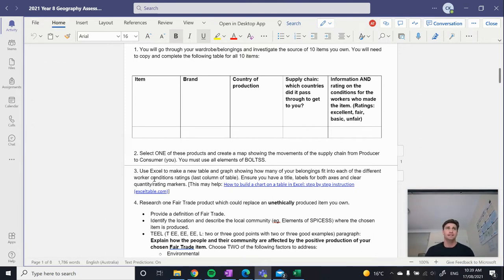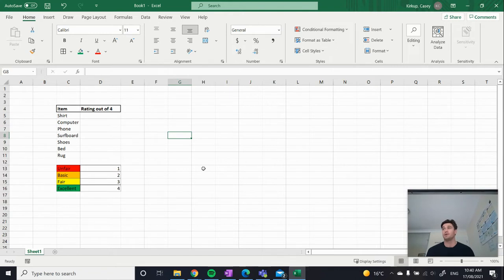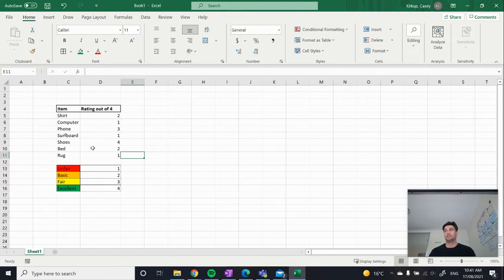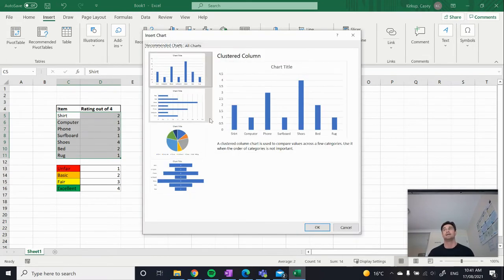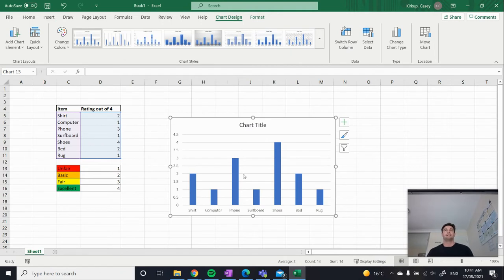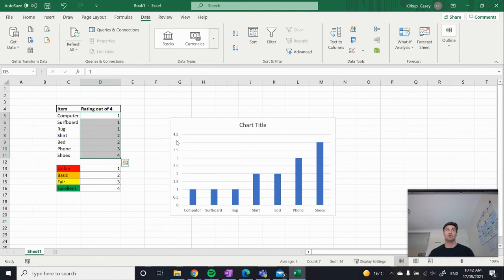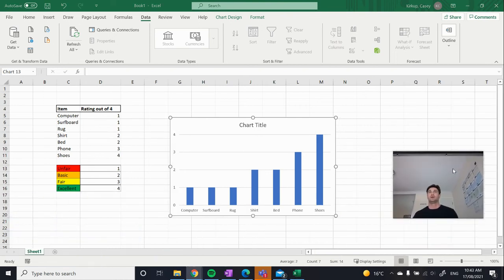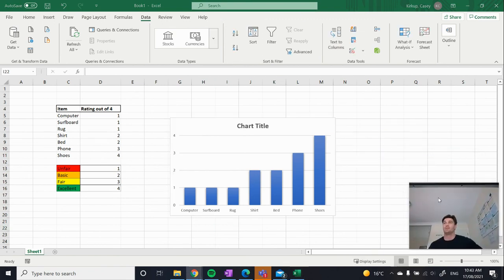Using excel for yr8 Task